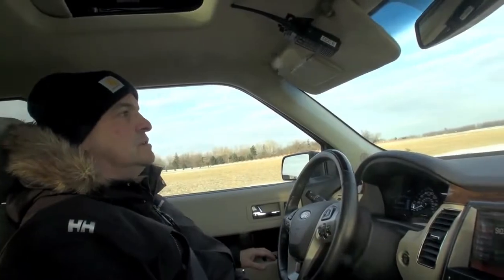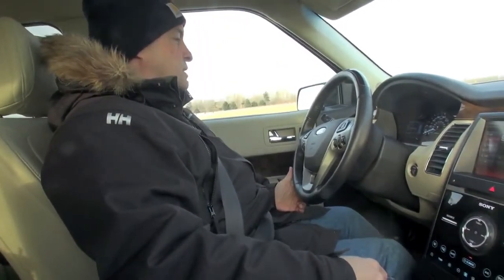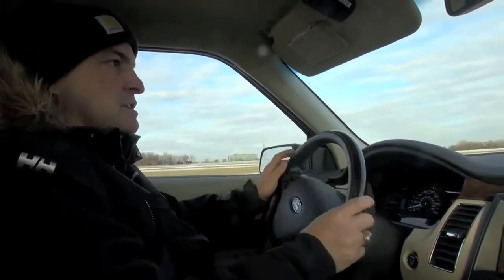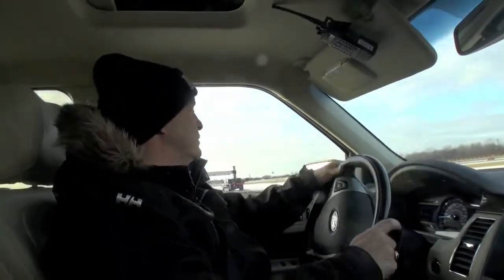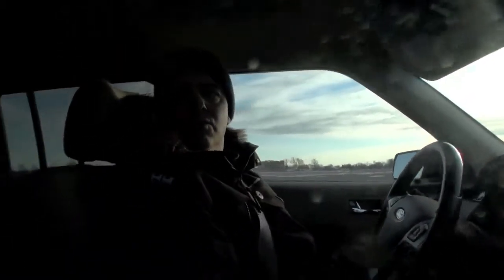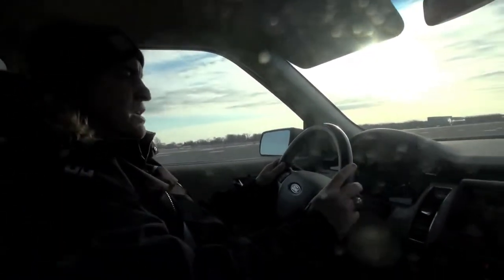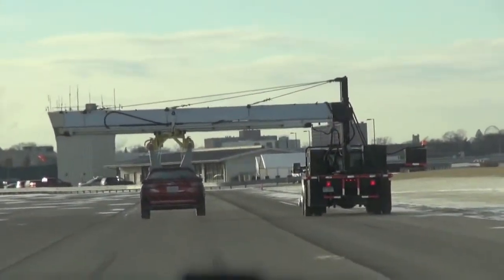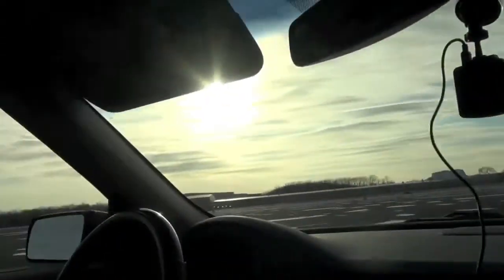Ford Collision Warning System explained at the Dearborn R&D Center TOP NEWS CAR